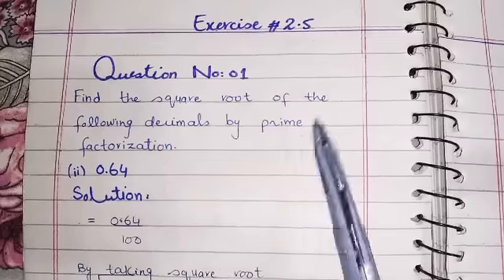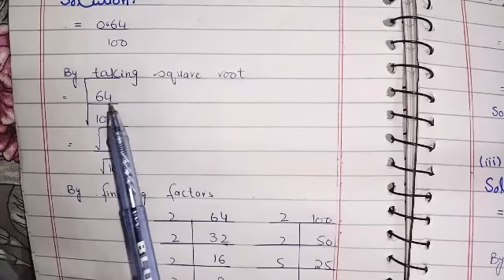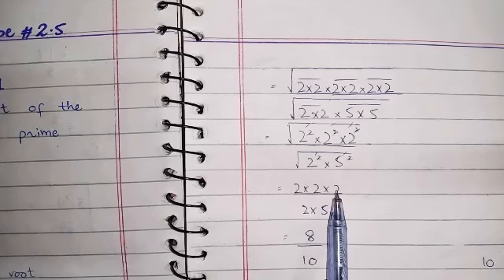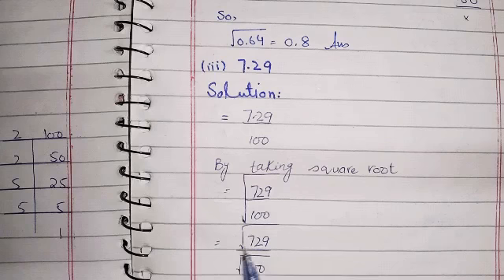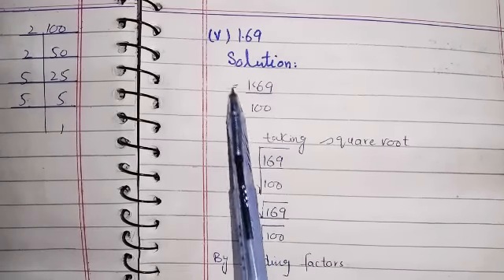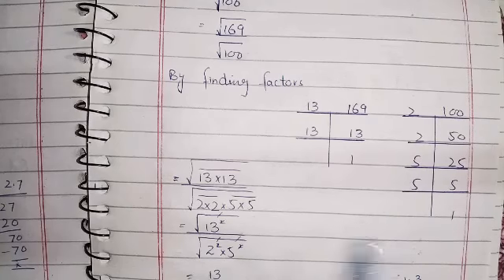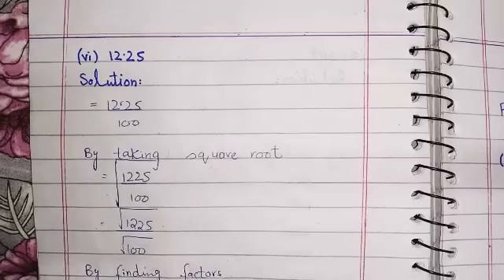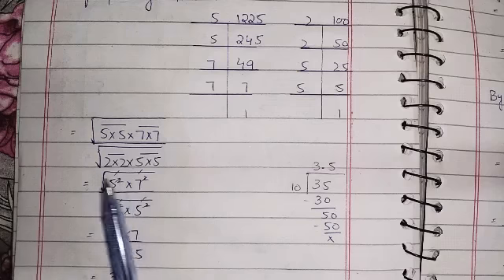Exercise no :2.5 Question no :1